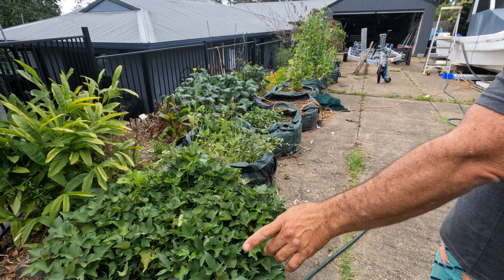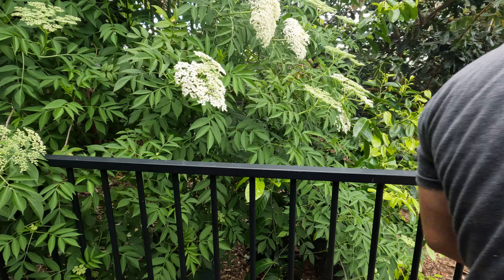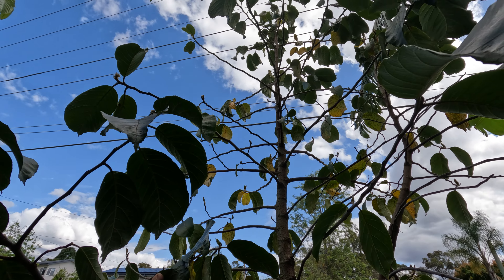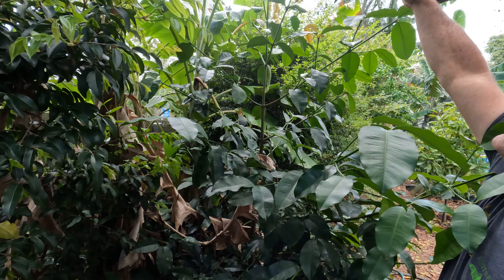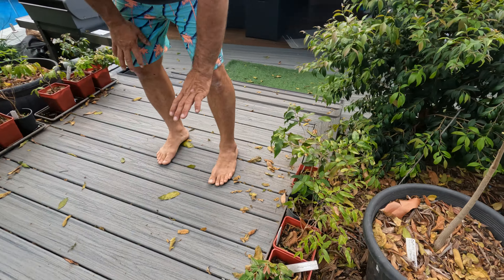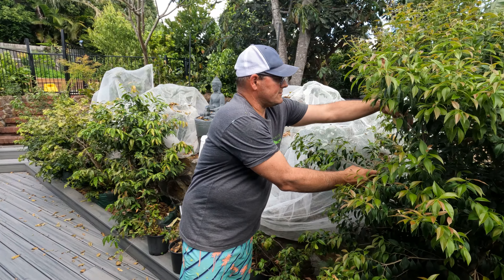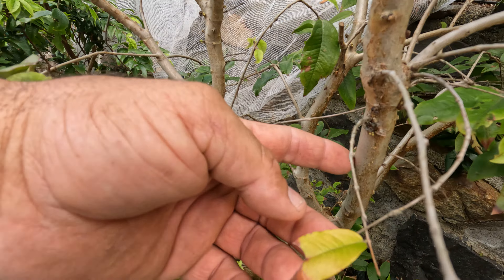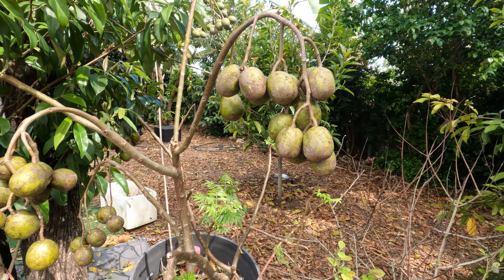October 2022 Garden walkthrough part 2